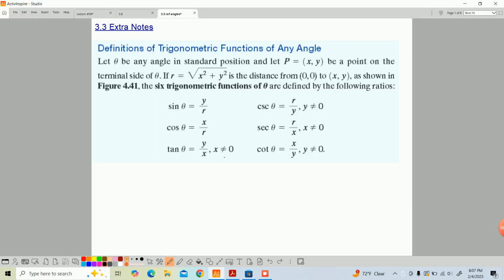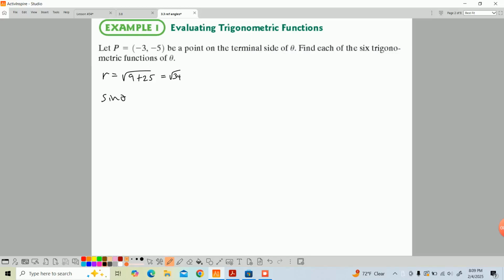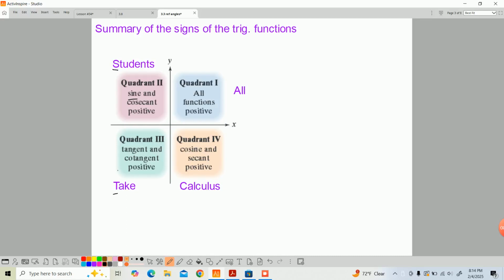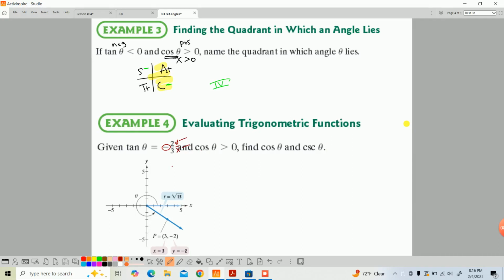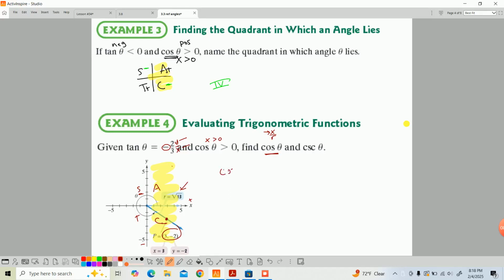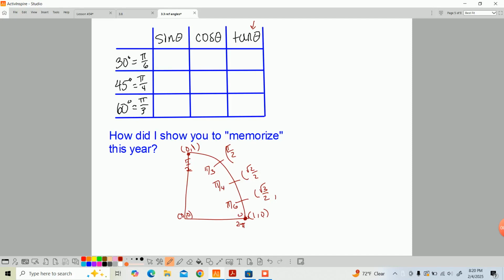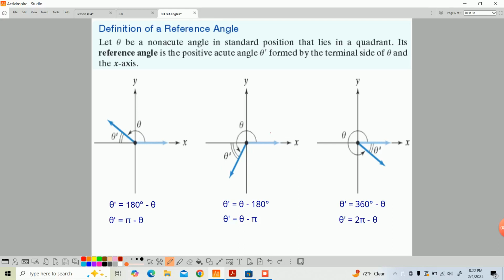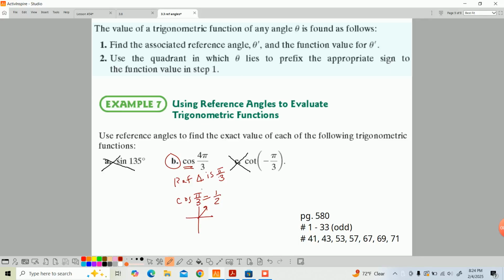AP Precalculus 3.3 - Extra notes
Trig functions of any angle
6 trig functions
Radian measure
Unit circle